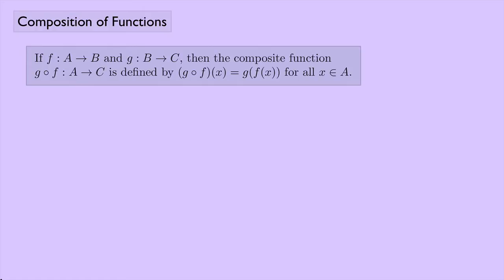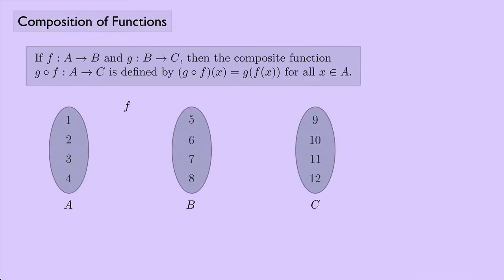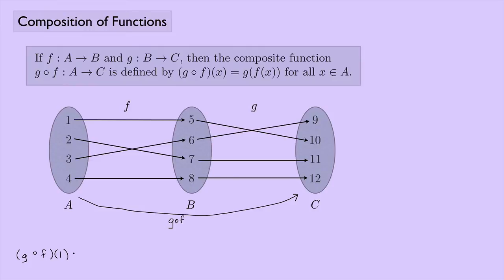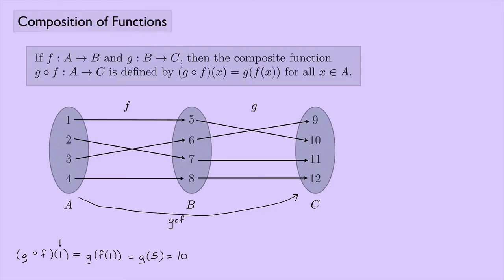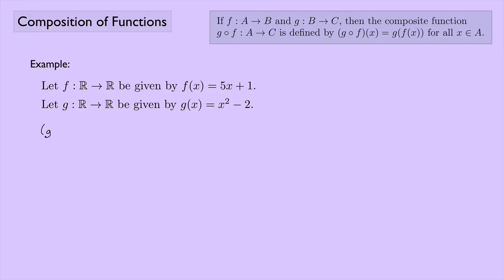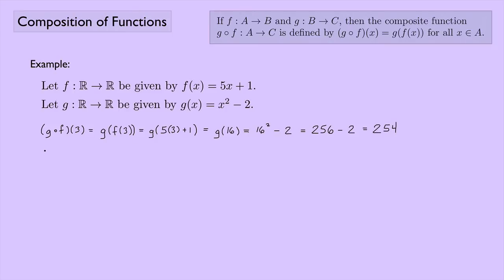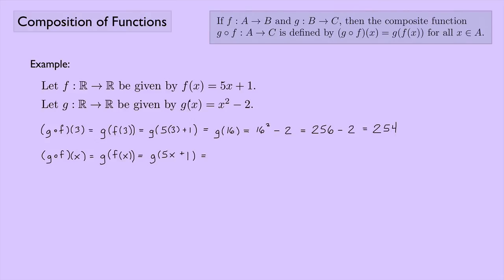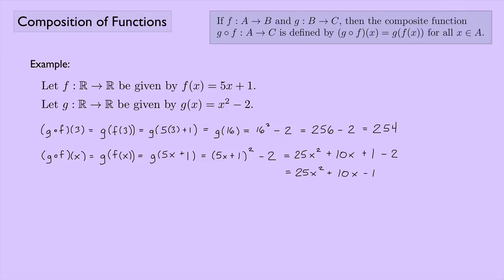(Abstract Algebra 1) Composition of Functions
The definition of function composition is given along with some examples.